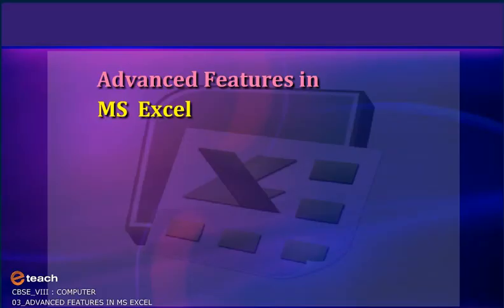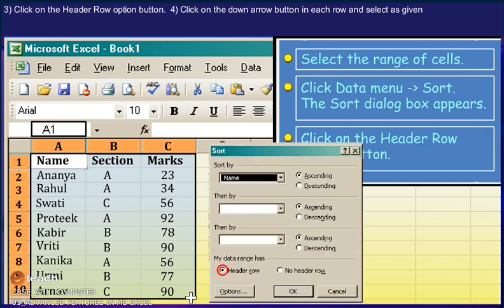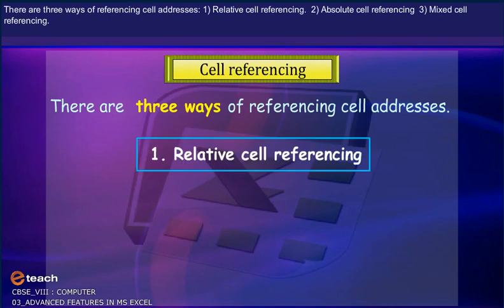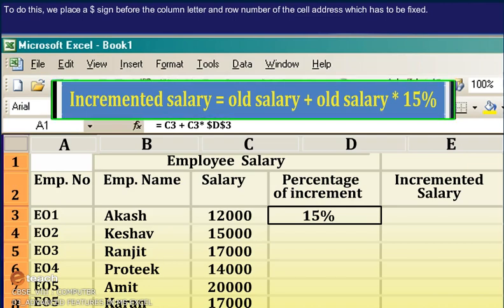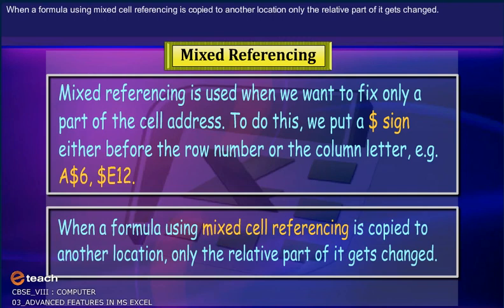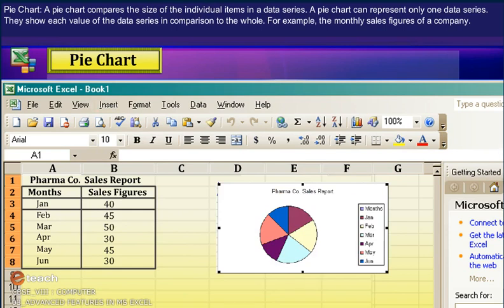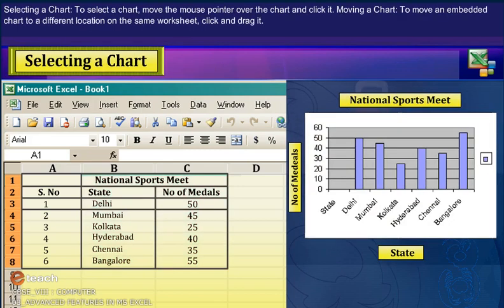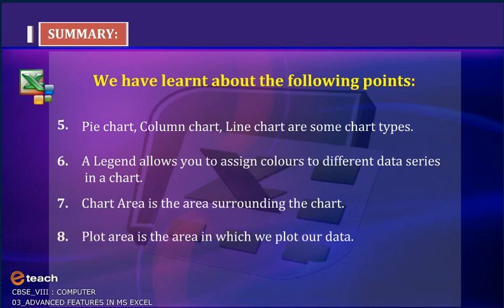ADVANCED FEATURES IN MS EXCEL 1